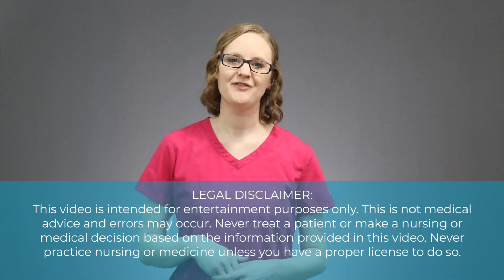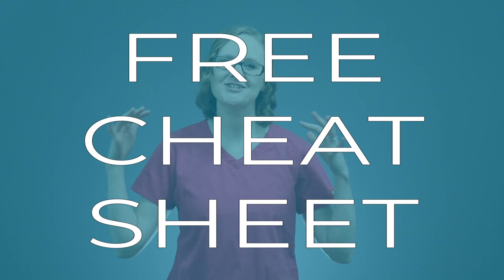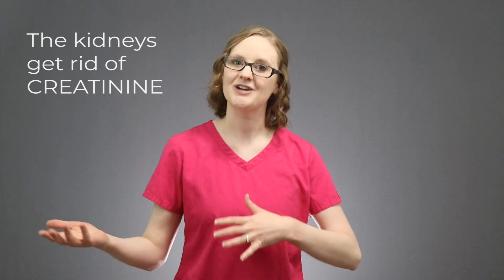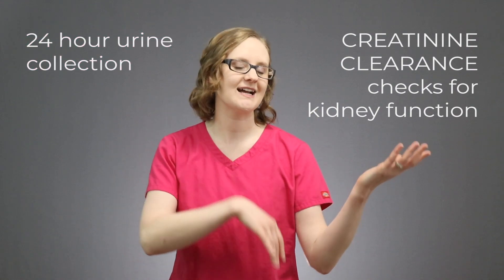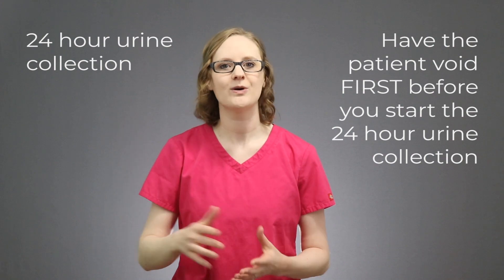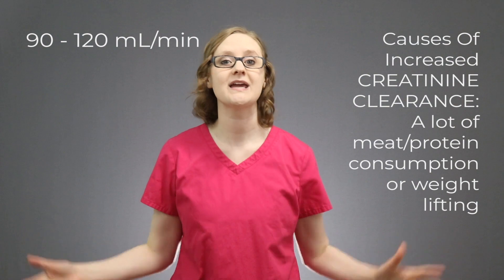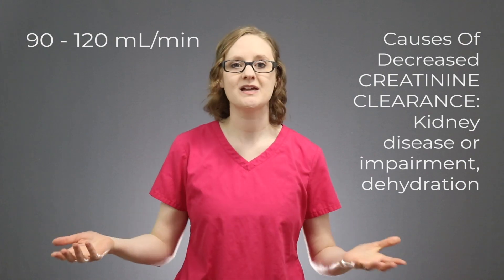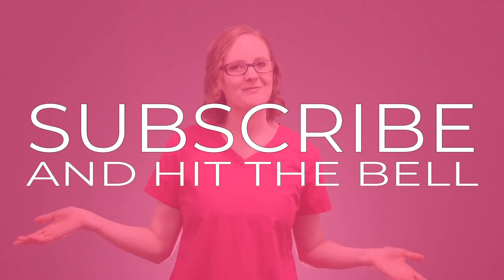CREATININE CLEARANCE (NURSING)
Creatinine clearance, the creatinine clearance test, kidney labs and other nursing lab values are super important for you to understand in nursing school.

Not only will you need to know about creatinine clearance and the creatinine clearance test for your nursing school clinicals, but you will also be tested on them during your nursing school exams.

So to make your life WAY easier, in this video we're going to break down creatinine clearance and the creatinine clearance test so that you can get those questions RIGHT on your nursing school exams.

And don't forget to download your FREE lab values cheat sheet.

F R E E   C H E A T   S H E E T: